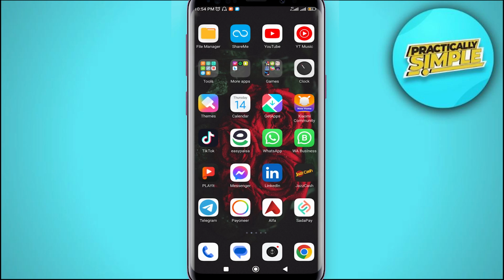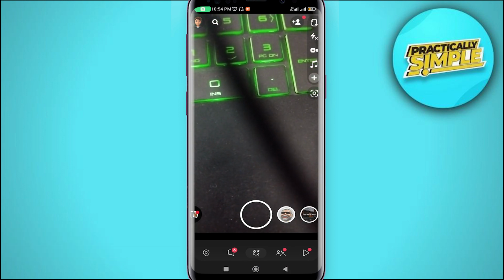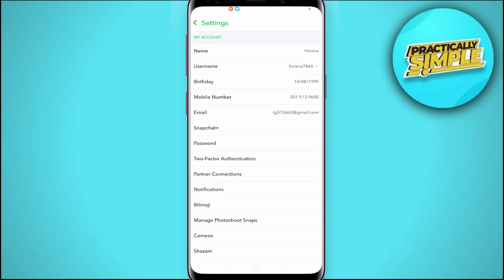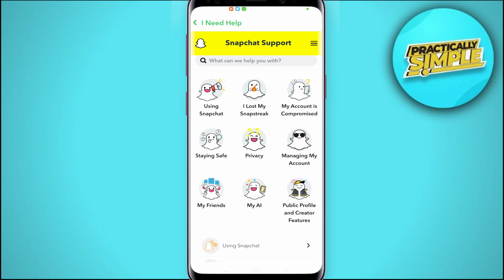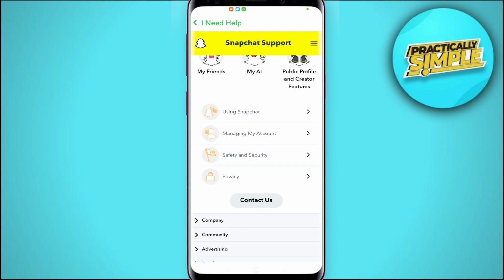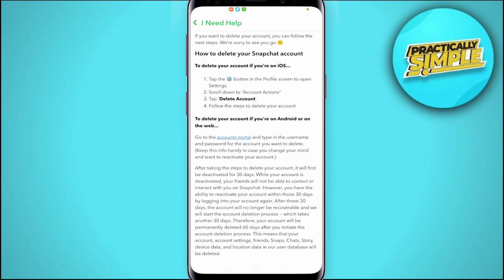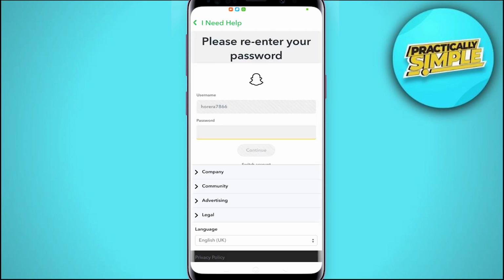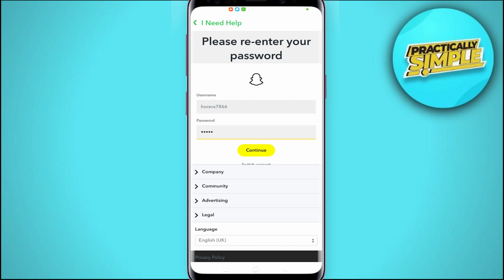How to Delete Snapchat Account Permanently - 2023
If you want to Find How to Delete Snapchat Account Permanently but don't know how to do it, then this tutorial is for you!

In this tutorial, I'm going to show you How to Delete Snapchat Account Permanently.